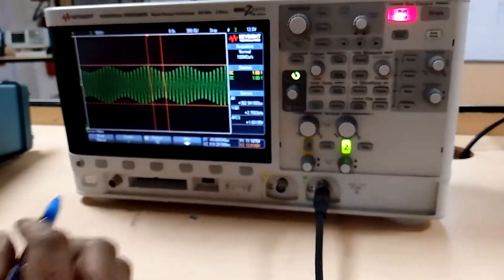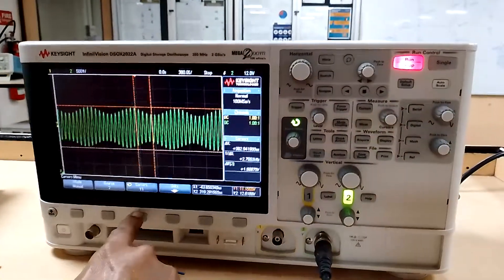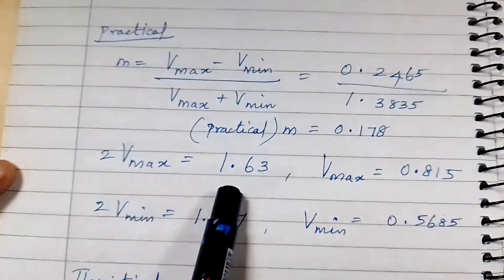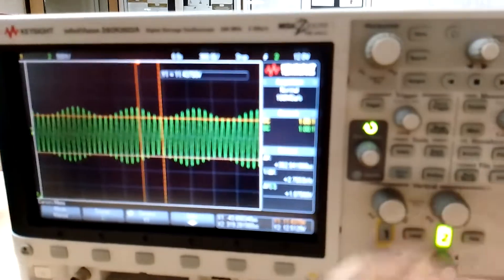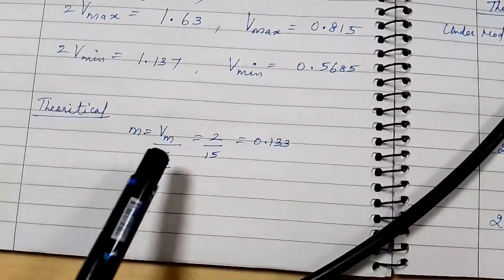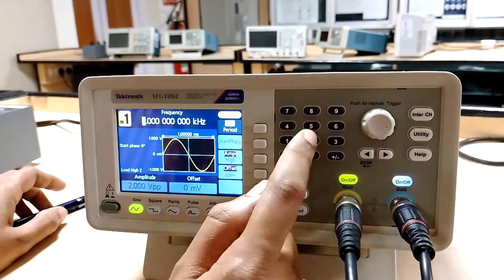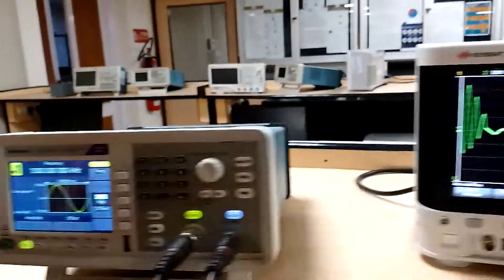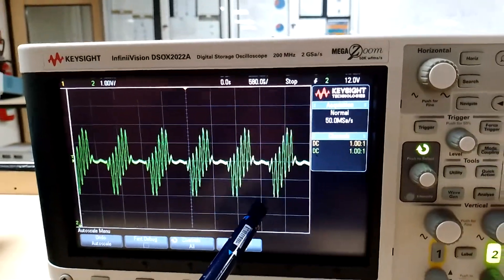AM signals for under modulation, critical modulation and over modulation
This video explains the Amplitude Modulated signal observations for the under modulation, critical modulation and over modulation.

Support: Ms.Nitha P.k